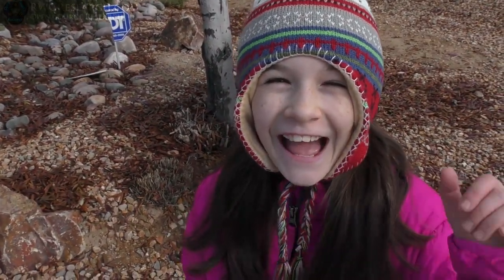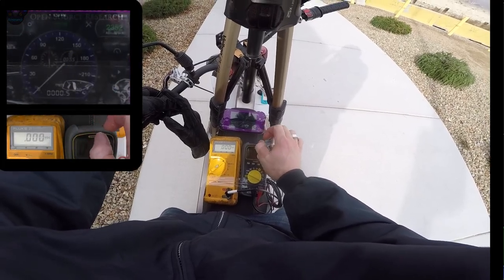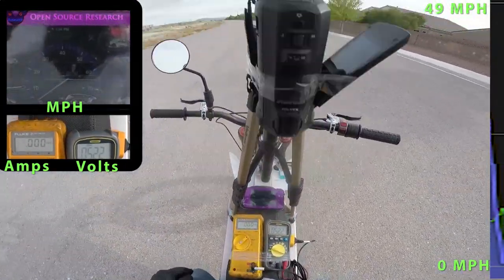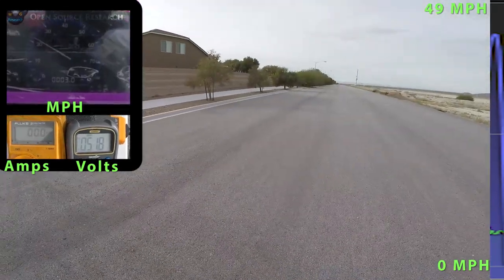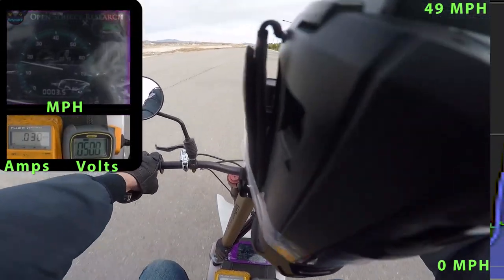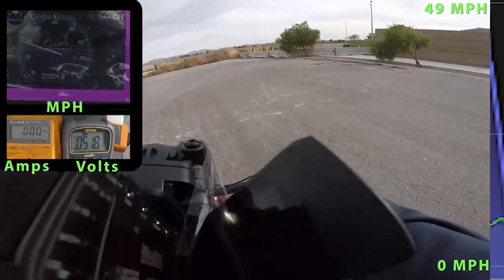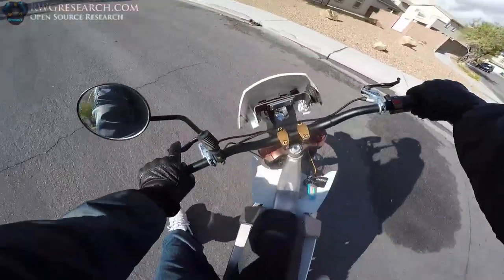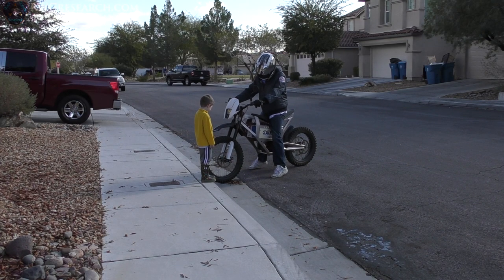Zero P8: First Test Run! (28 Tooth Test)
In this video we strap some instrumentation to the Zero and go for the First real test ride! Note this is the 28 tooth gear, and the chain is rubbing here and there... I fix this later... we actually switch to a 22 tooth later to gain some torque back :)

2009—Getting Air: Introducing the Zero MX

Thank you for all your support! Here, we take it one day at a time...

God Bless,

~Russ Gries

music.